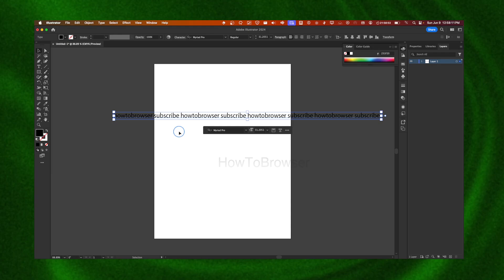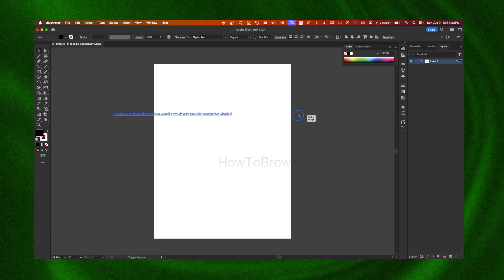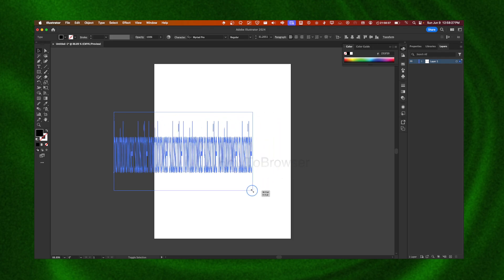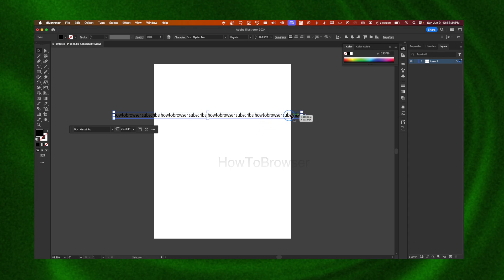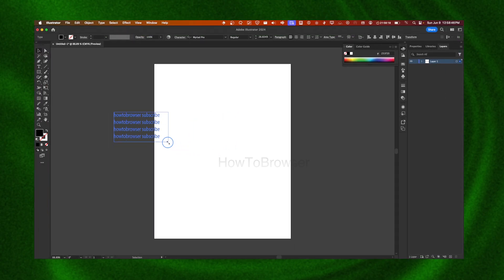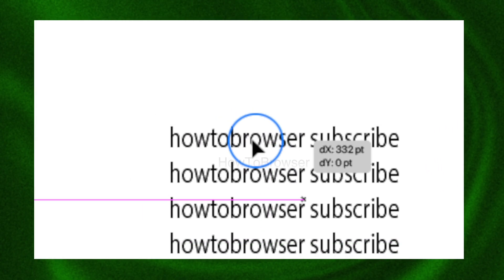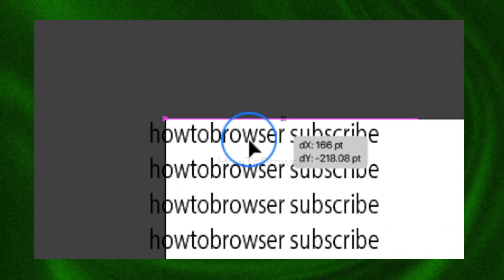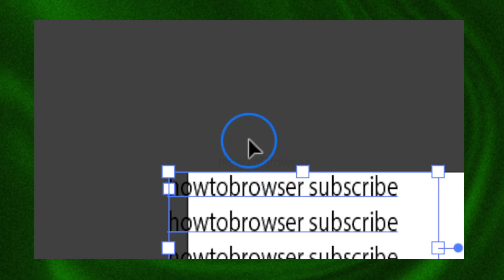Resize Text Box Not Working FIXED! | Adobe Illustrator